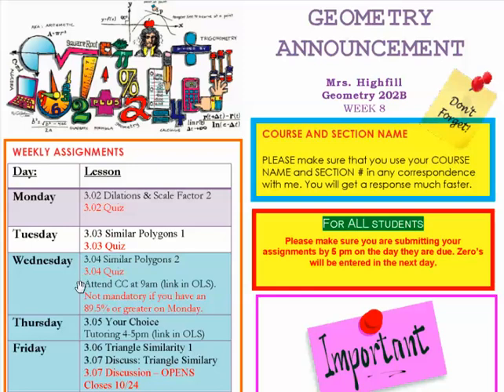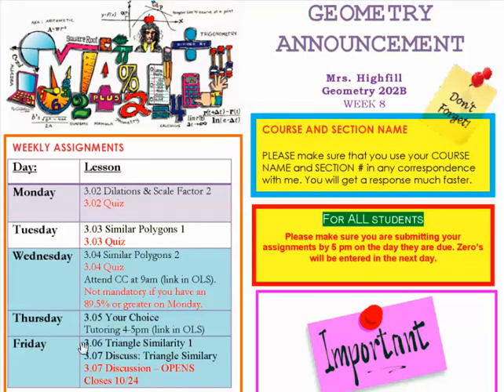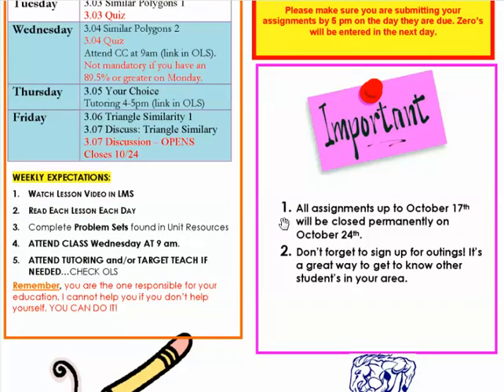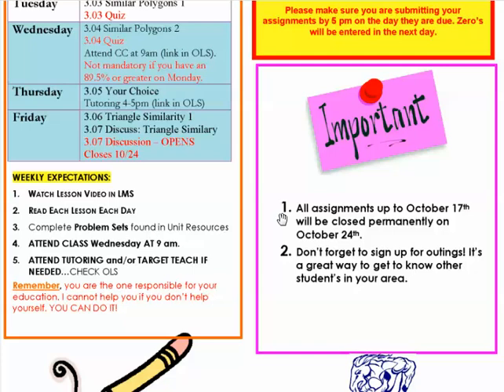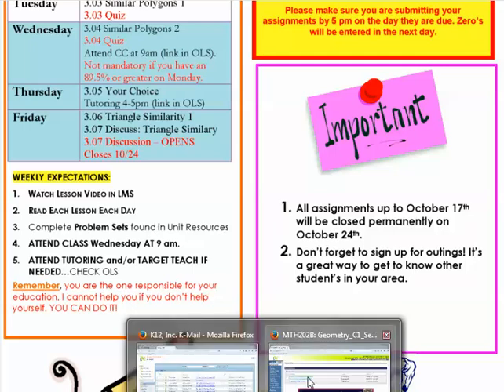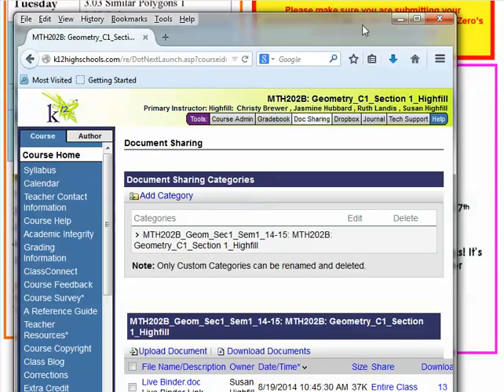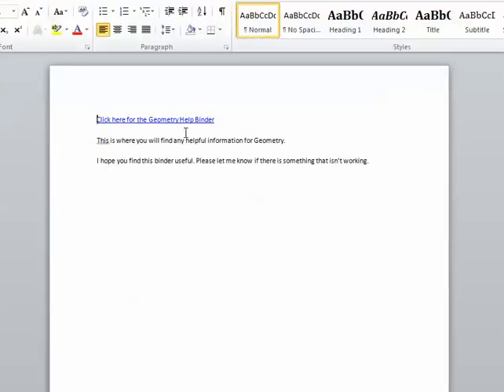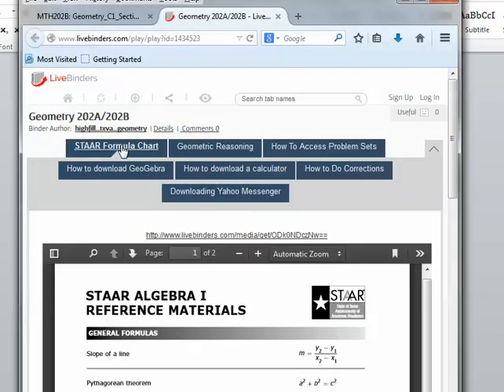Fall 2014 Geometry 202B Week 8 Announcements